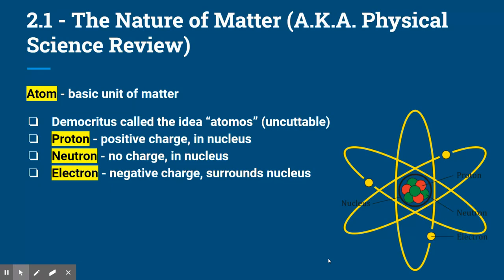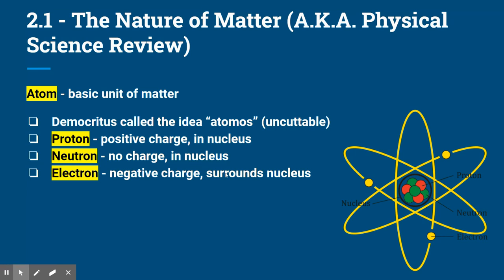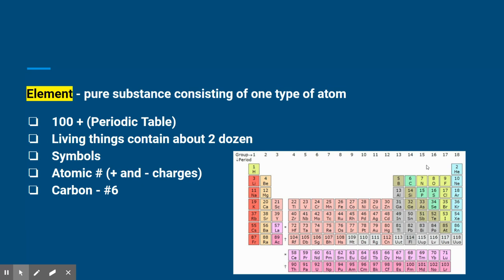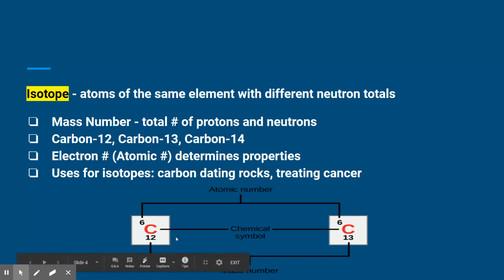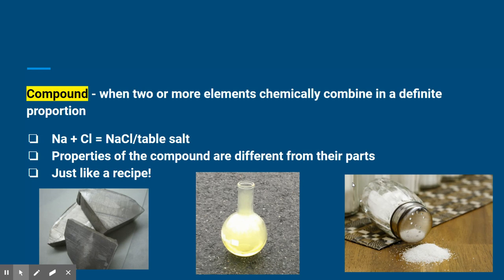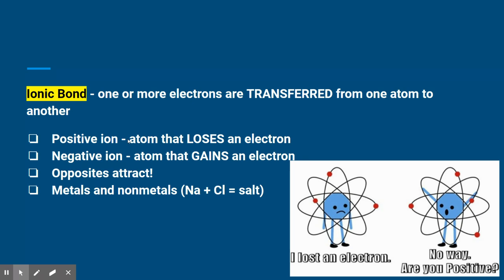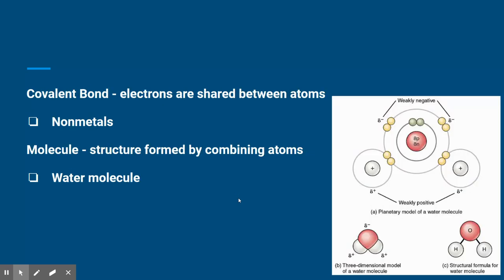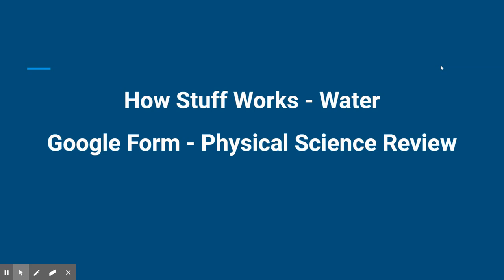Ch. 2 - Physical Science Review